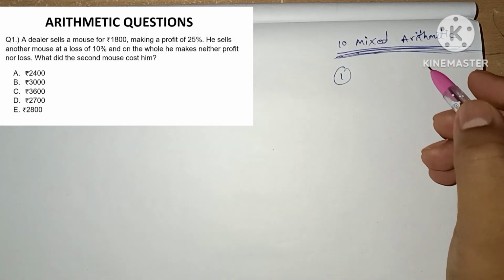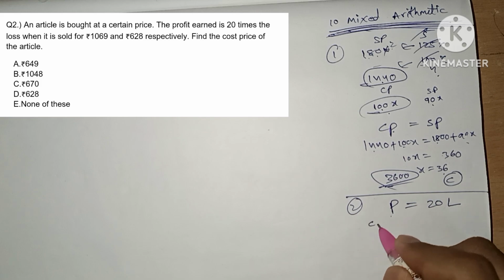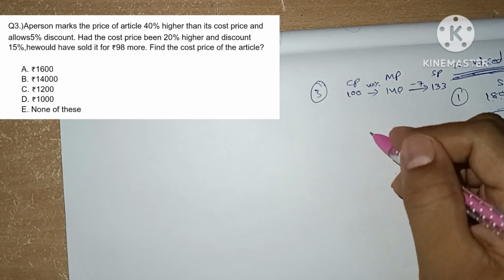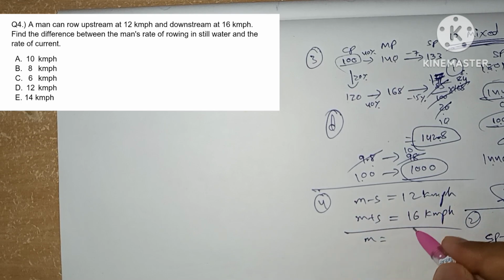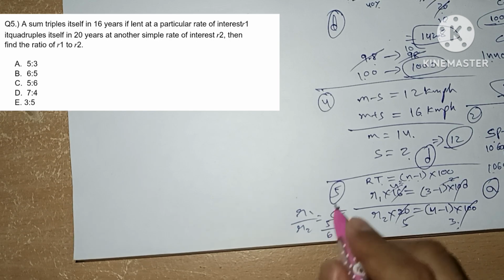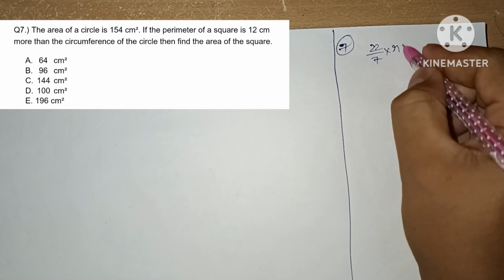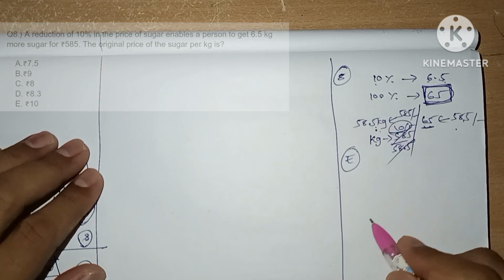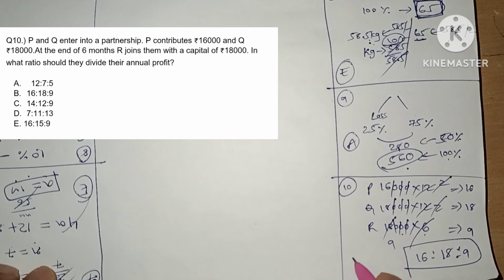🔥 Mixed Arithmetic Questions For Bank Exams 2025 (06-07-2025)